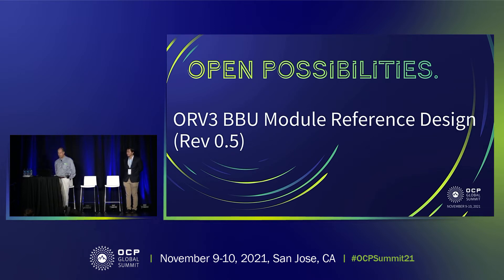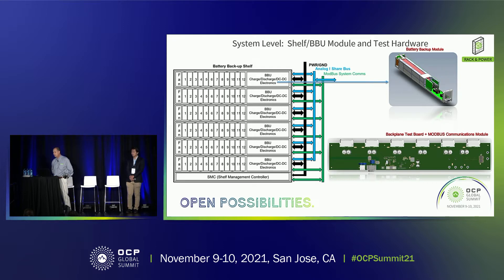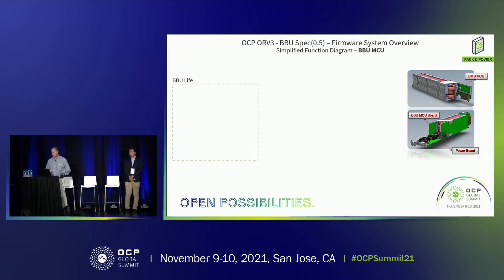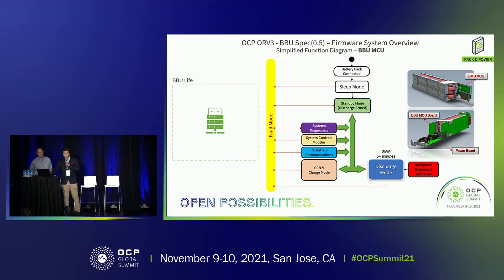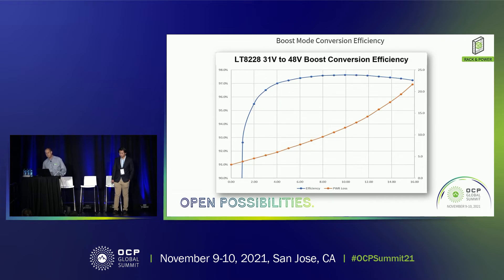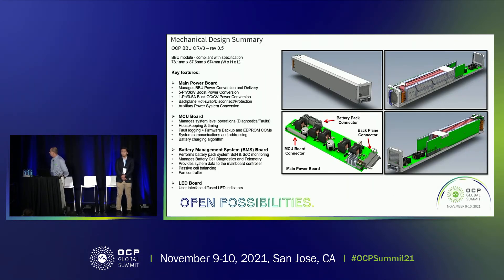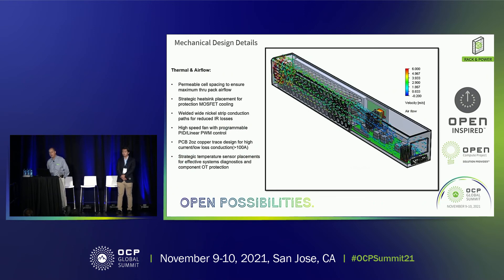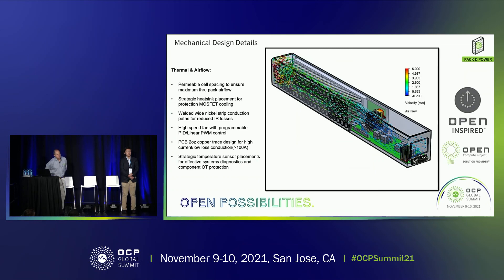Design Challenges of a BBU Module and Shelf Solution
The ORV3 BBU spec offers challenges to design, build and test safe robust power storage and delivery systems. The system is based on bi-directional power delivery, low power backplane to battery charging or high power battery discharge to backplane, with the latter requiring a rapid response time. Many of the challenges are hidden inside the trial and error process of burned components, slower than expected response times, extreme power handling requirements, and logic confusion, all aimed at seamless system backup. Getting through the details of the hardware and software design requires simulation, testing, evaluation, and verification, mixed with a few sleepless nights. This is a case study taking you through simple power conversion examples delivering 3kW in 5+1 redundancy to the system backplane, including the interactions and communications. We will highlight simulation and bench work with scope shots and simplified diagrams on how the system delivers 15kW for 300 seconds.